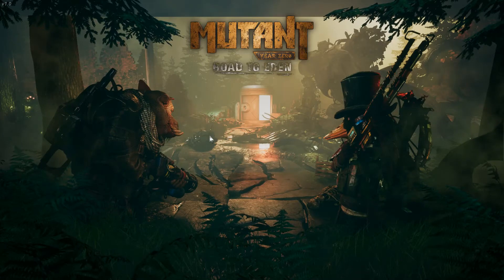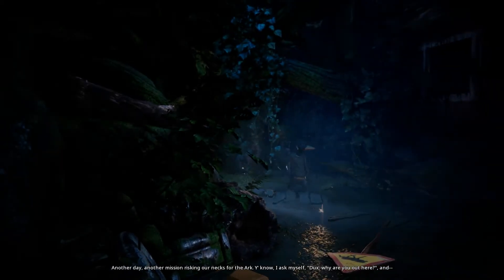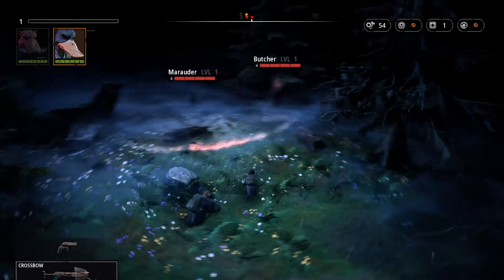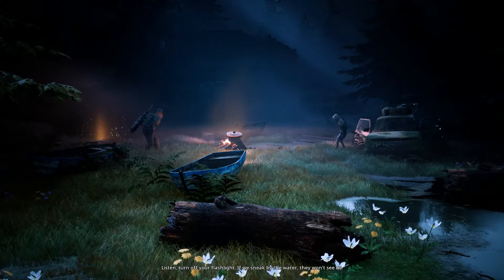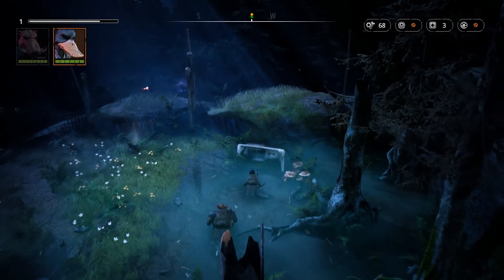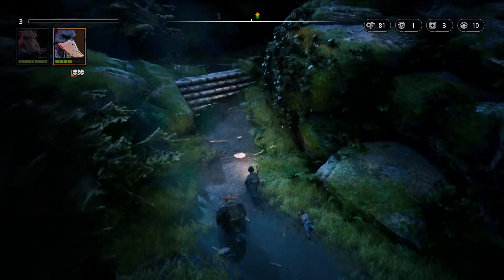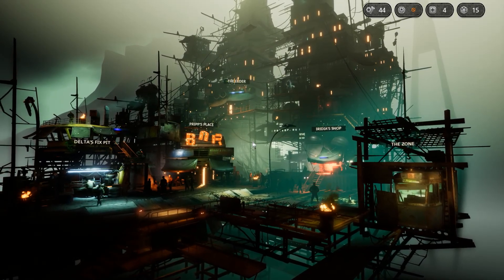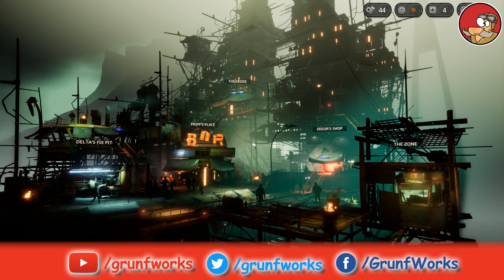Return to Ark - Mutant Year Zero: Road to Eden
We are starting a new Let's Play Mutant Year Zero: Road to Eden, an xcom like game featuring a duck with an attitude and a boar with anger management issues navigating post-human earth...